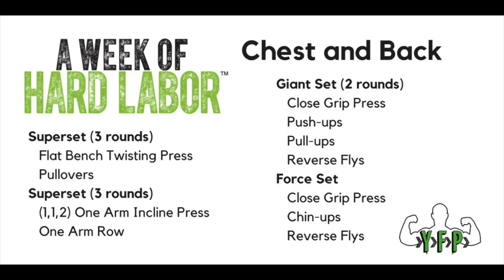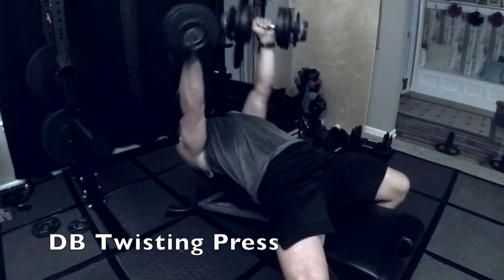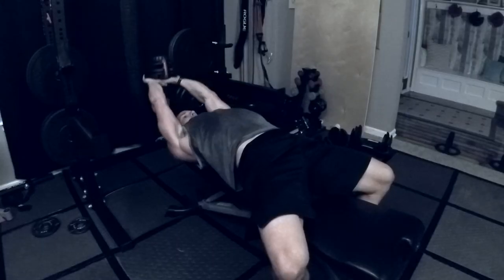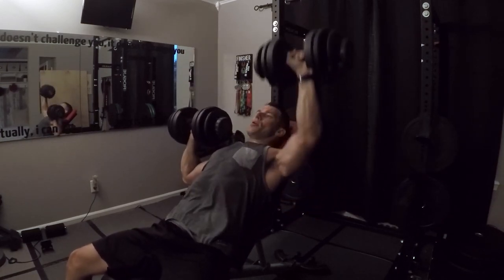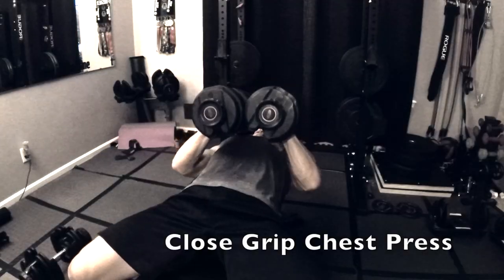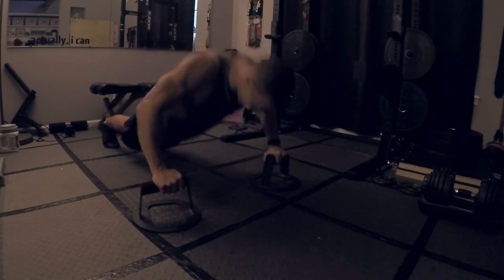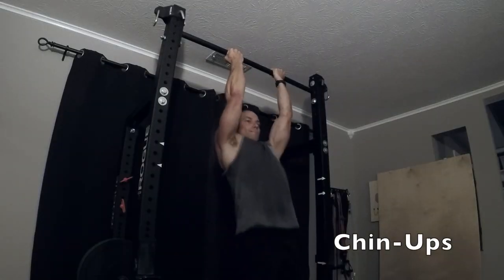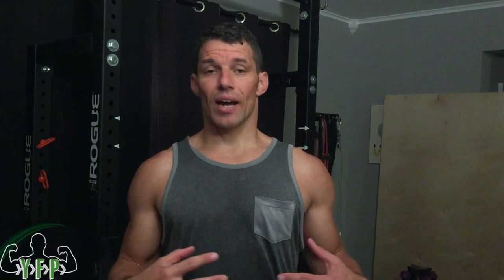A Week of Labor - Chest and Back Review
Here's my take on the Chest and Back workout that was recently released from Beachbody. A simple, no nonsense chest and back routine that you can crank out in less than 45 minutes.

Make Chris your FREE Coach!

With a Team Beachbody Club membership, you get ALL of the following:

-UNLIMITED Streaming Access to Beachbody programs like Insanity, Insanity Asylum, TurboFire, Brazil Buttlift, P90X, P90X2, P90X3, P90X 1 on 1, Chalene Extreme, Hip Hop Abs, 10 Minute Trainer and MORE.
-Personalized meal plans
-ME as your own personal Coach for guidance and support
-Access to the online SuperGym®, where you can schedule and log your workouts and easily track your progress
-FREE iPhone Apps for your workout programs
-Membership in my exclusive Facebook accountability and encouragement groups
-Unlimited membership on Team Your Fitness Path
-Oh, and a 30 day money back guarantee. If for some reason you don’t like what you see….you can get your $2.99 a week back.